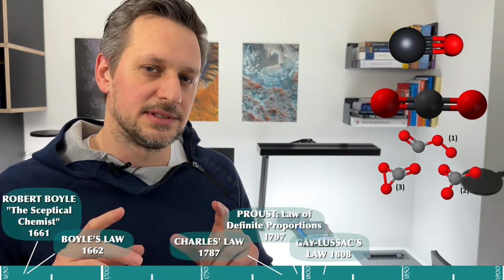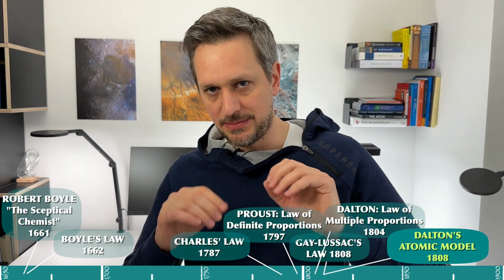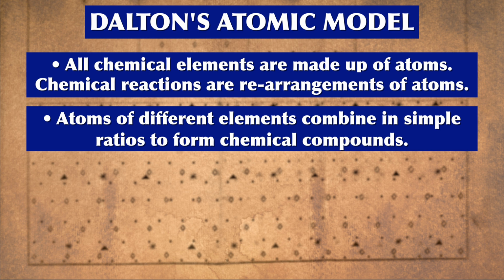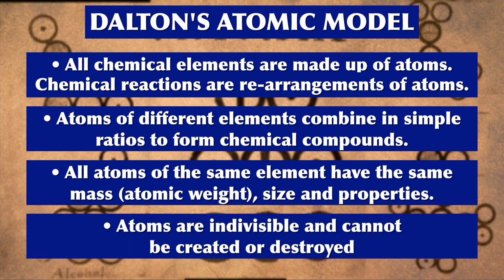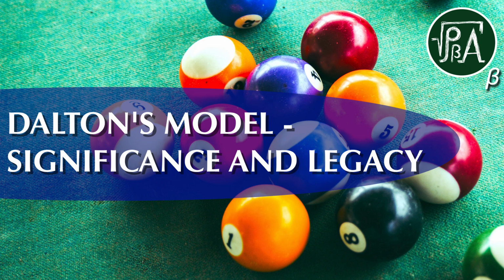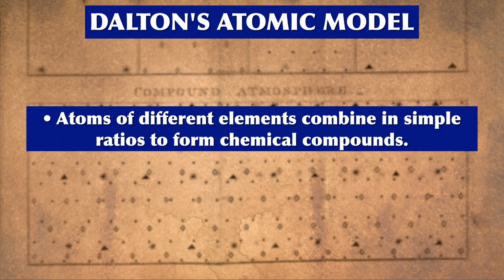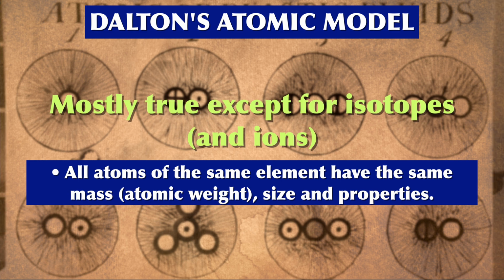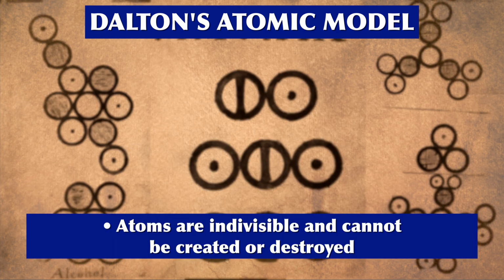Dalton And The First Scientific Evidence For Atoms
In part two of the history of atoms, we move on to the beginnings of chemistry and how it was influenced by John Dalton’s first simple model of atoms; we also look into the physical consequences of this model and how it was used to describe the behaviour of gases (kinetic theory of gases).

Content:
0:00   INTRO - POOL BALL
0:37   DALTON AND THE CHEMISTRY OF GASES
3:43   MAXWELL, BOLTZMANN AND THE KINETIC THEORY OF GASES
5:59   DALTON’S MODEL - SIGNIFICANCE AND LEGACY

Sources and Influences:

[1] Challoner, Jack (2018)
„The Atom“
A Visual Tour

[2] Dalton, John (1808)
„A New System of Chemical Philosophy“

„Experimentalphysik 3“
Atome, Moleküle und Festkörper
{Engl.: „Atoms, Molecules and Photons“}

[5] Feynman, Richard; Leighton, Robert; Sands, Matthew (2015)
„Feynman-Vorlesungen über Physik 1“
Mechanik, New Millennium-Edition
{Engl.: „The Feynman Lectures on Physics, Vol. I“}

[6] Feynman, Richard; Leighton, Robert; Sands, Matthew (2015)
„Feynman-Vorlesungen über Physik 2“
Strahlung und Wärme, New Millennium-Edition

[7] Heller, August (2017)
„Geschichte der Physik“
Band 2: von Descartes bis Robert Mayer
{not available in English}

[8] Simonyi, Karoly (2001)
„Kulturgeschichte der Physik“
Von den Anfängen bis heute